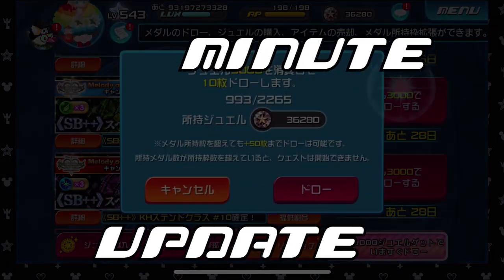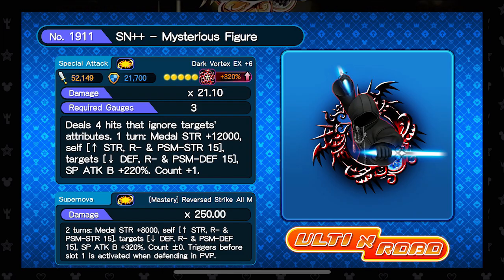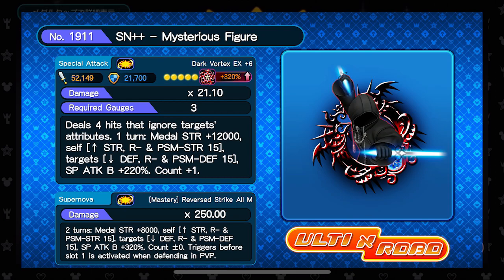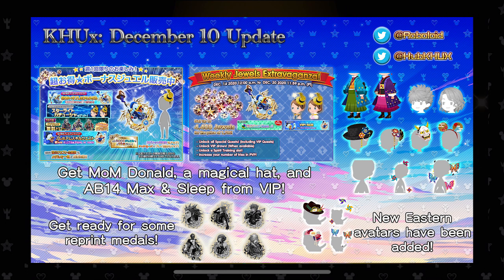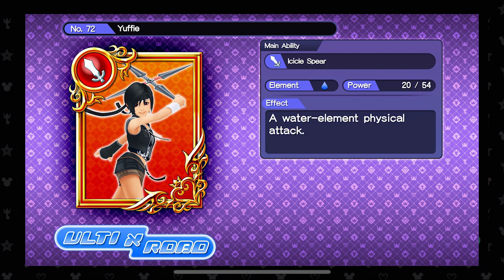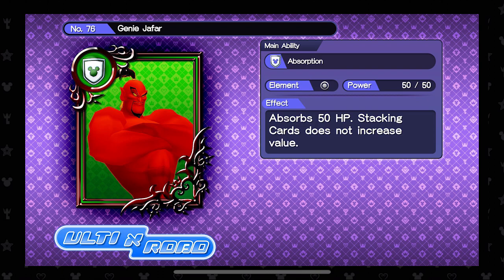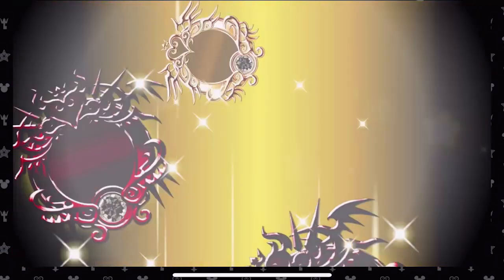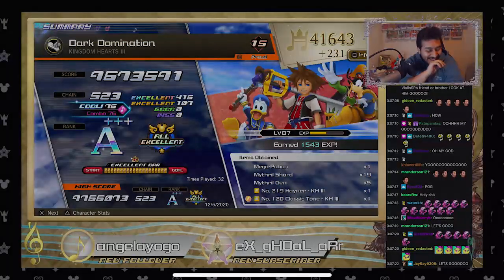[KHUx JP] NEW Upcoming Dec. Medals & Dark Road Cards! - Minute Update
HUGE Thank you to Roboloid for the info! Check out his stuff here!!

Mysterious Figure makes a comeback finally! Are you going to pull for it?? Also lmk what you guys think of the Dark Road cards!